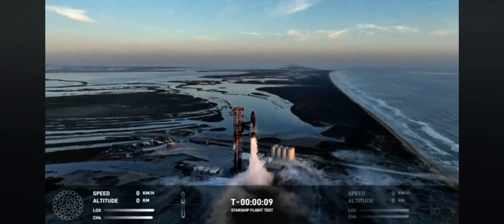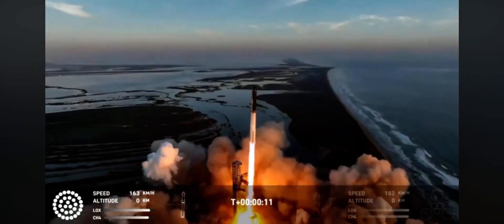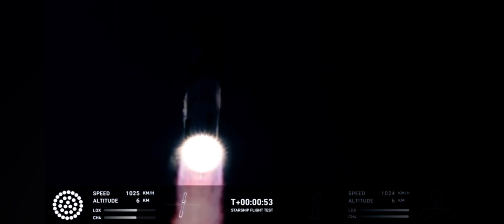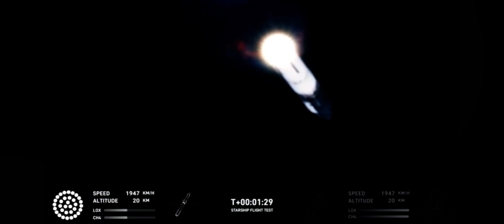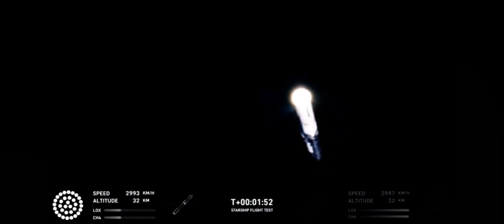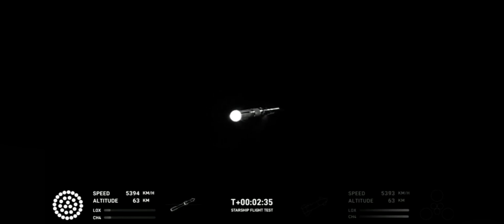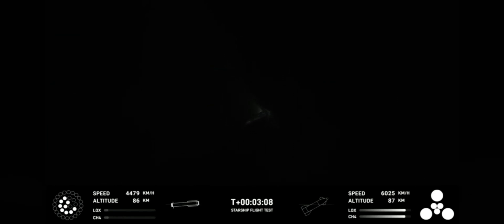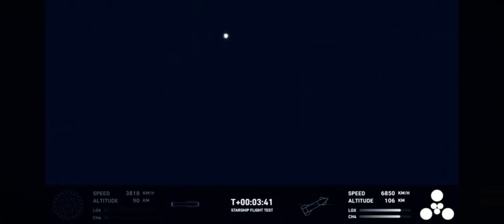Starship Superheavy successful launch and separation!